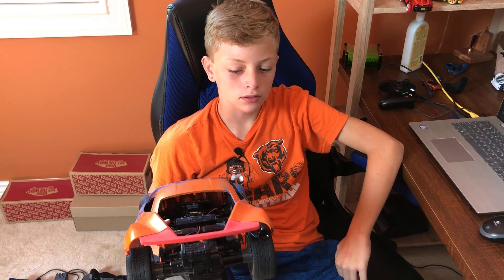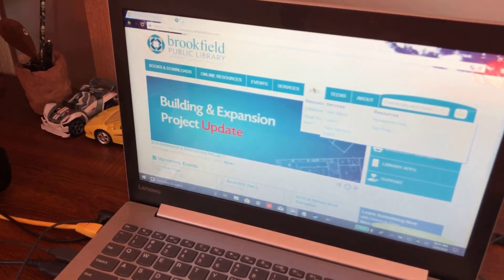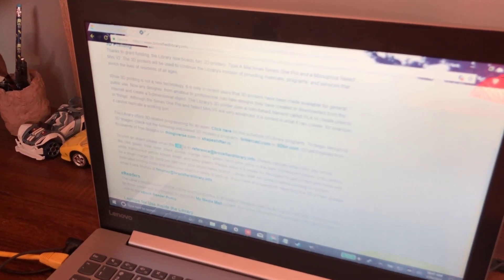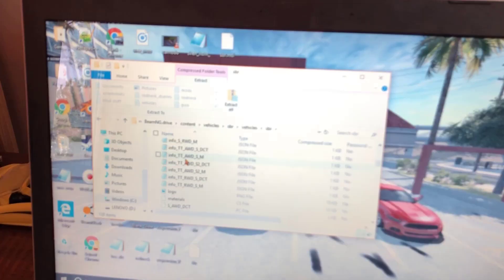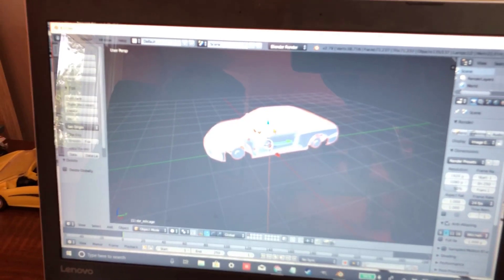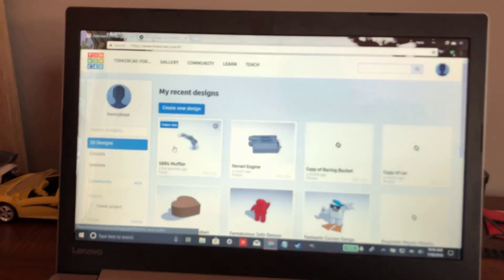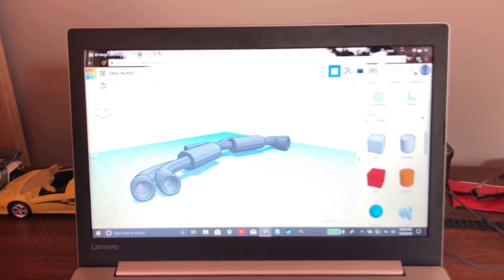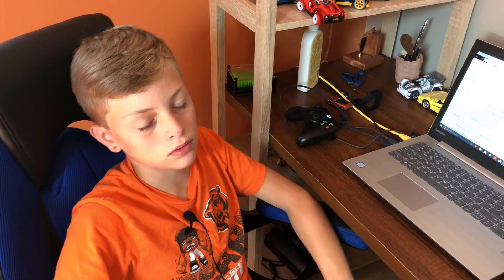He taught himself to 3D print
Henry Hostrawser who is 13 talks about how exactly he figured out how to 3D print a piece for his remote control car.  He also explains how he would like to learn this way in school and what schools can do to change education.